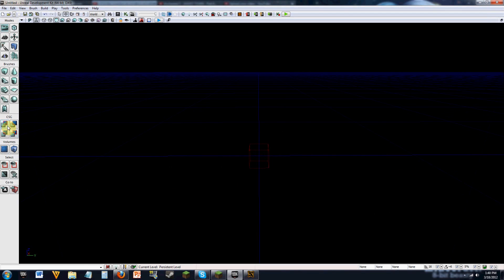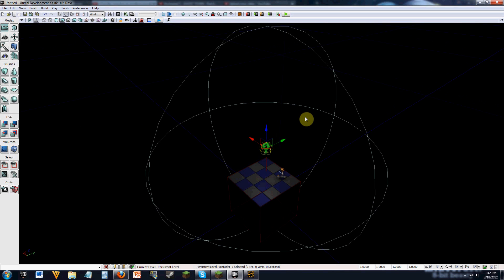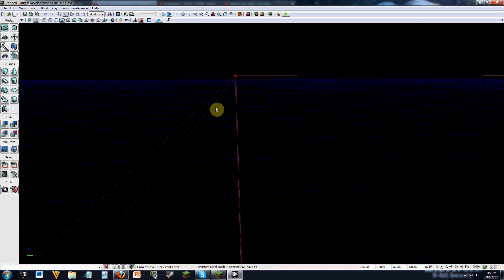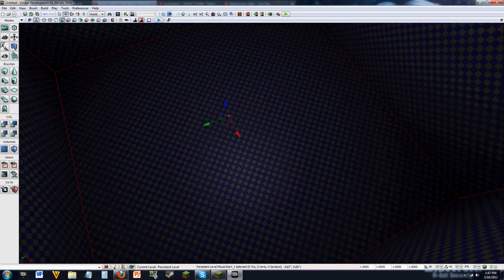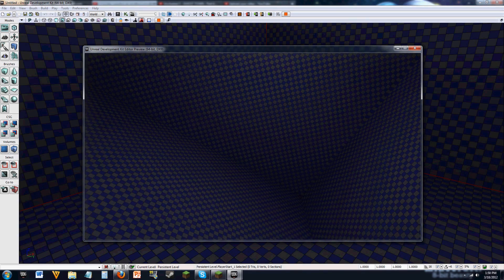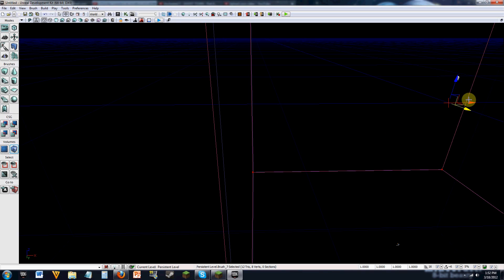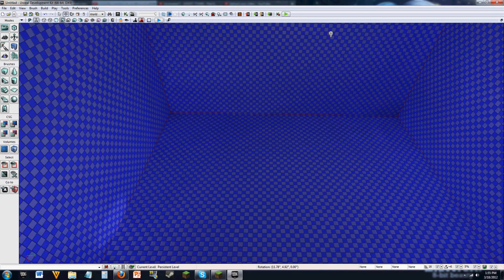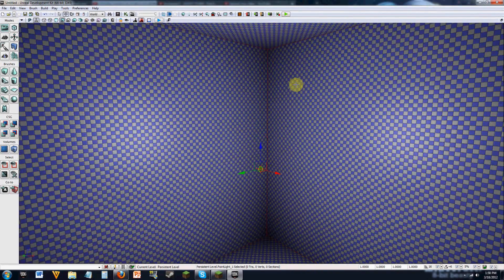Creating a UDK Game Part 2: Simple Building and Intial Lighting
Let me know what you guys think of this tutorial, and if you have questions just ask.